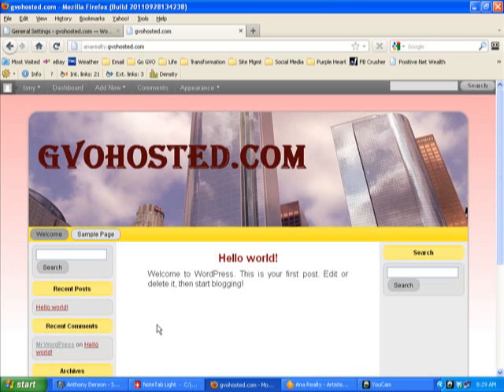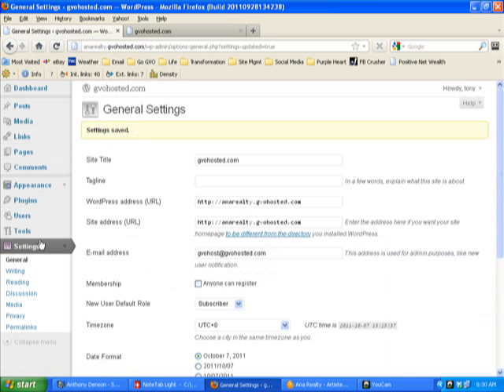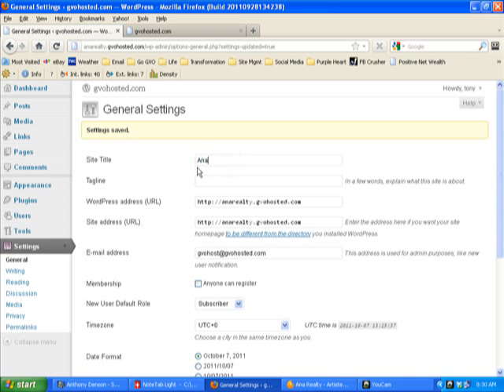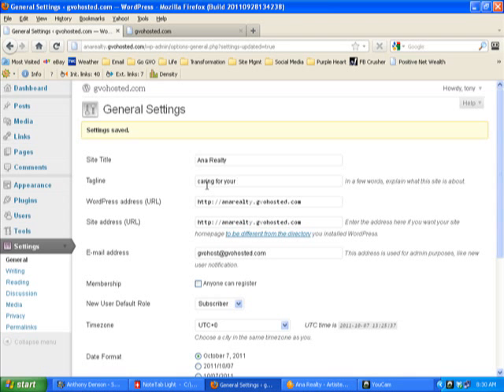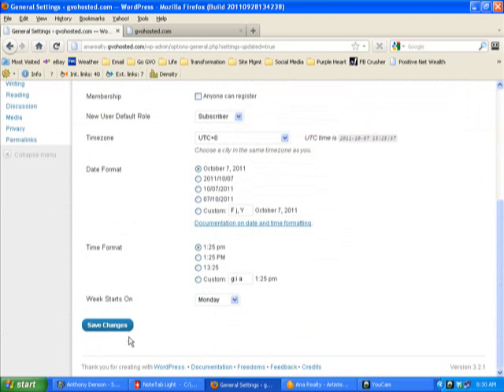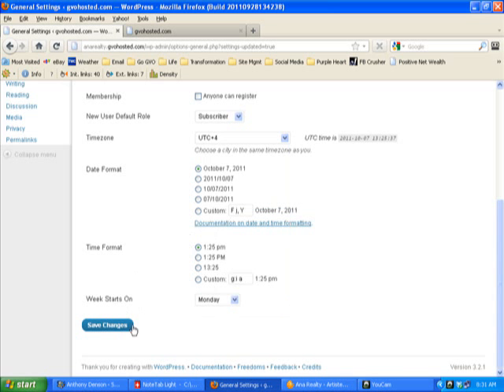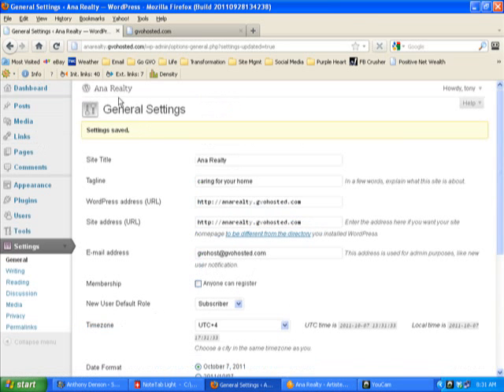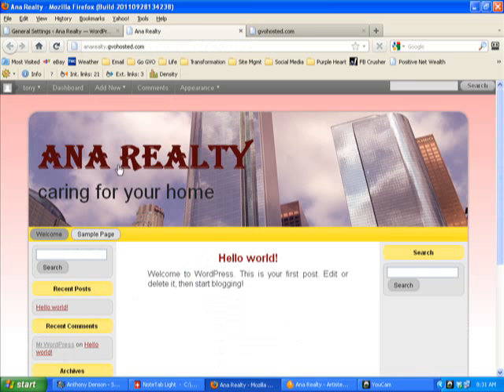How to Change Header name in WordPress website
update 5-5-14 yes channel still active but website is not Visit our new to get help with getting local business online
We  support small businesses with how to videos on managing information on the small business website. This video shares how to change the header text on the Wordpress  website.